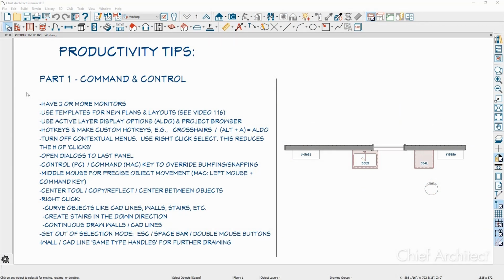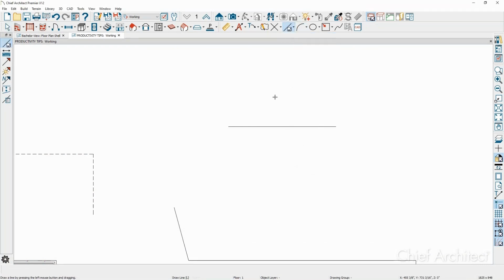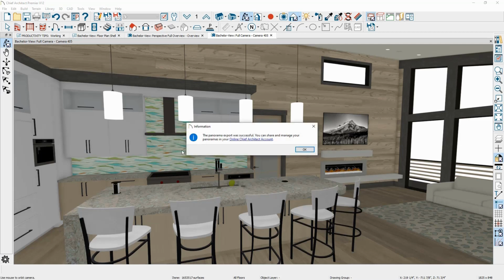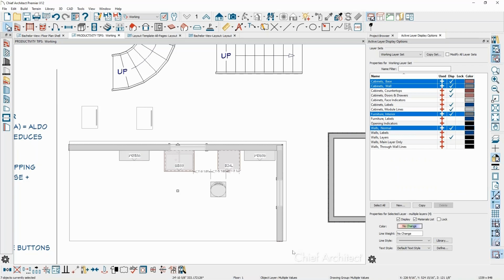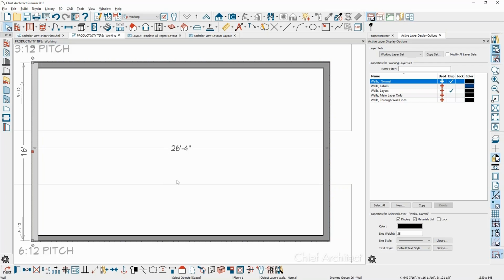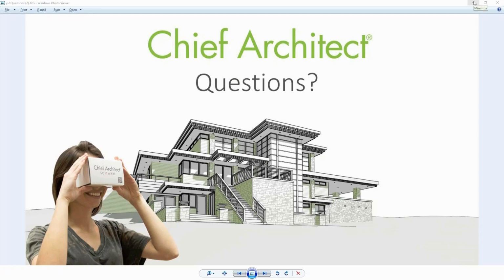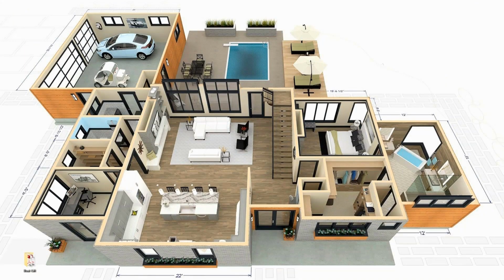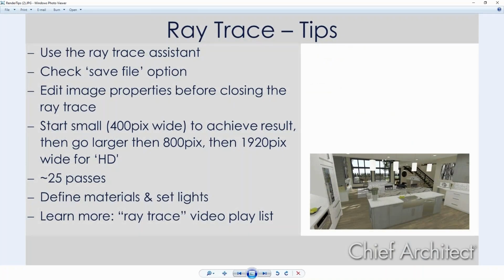Productivity Tips (Re-Run)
*This is a recording of Chief Architect’s Live Training webinar: Productivity Tips*

Having the tools to be productive within your design software is vital when catering to your client’s needs. In this video, you will learn some of the tips and tricks on how to productively use Chief Architect, including:

- 2D and 3D Editing
- Client Sharing
- Hidden Gems
- Saved Plan Views
- Default Sets